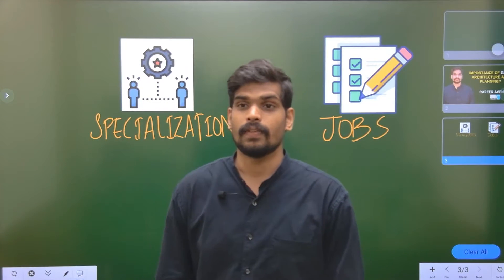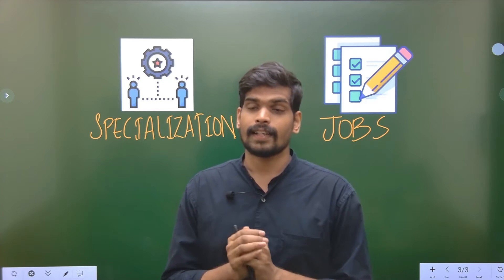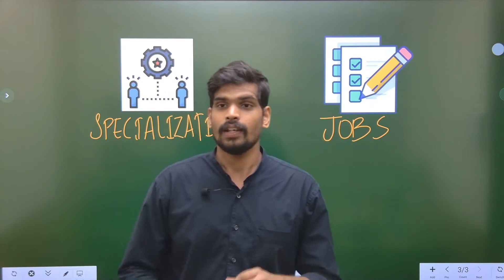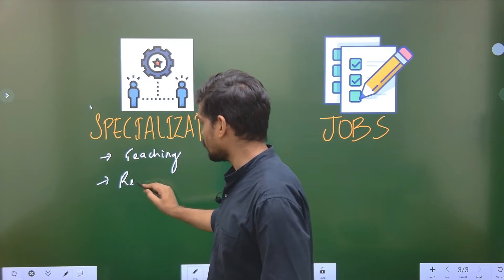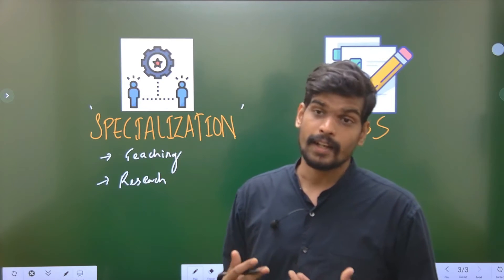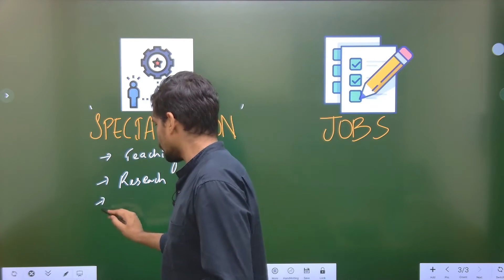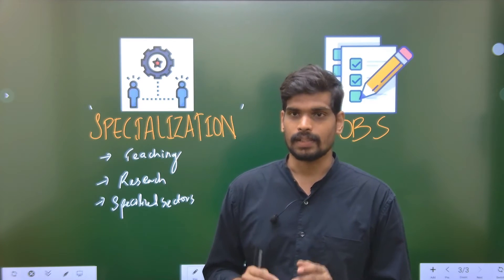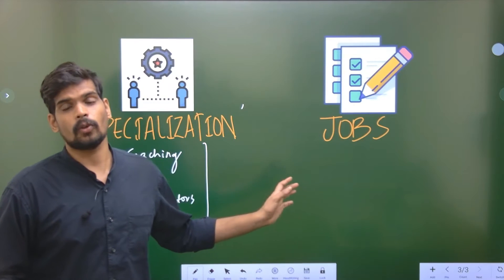The Importance of GATE Architecture & Planning - R H Chandar Sir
In This video Mr. R H Chandar GATE 2022 AIR 1 will discuss the importance of GATE Architecture & Planning examination, How GATE Architecture preparation will help to achieve your goals in Architecture & Planning  field.
To Enquire for Career Avenues GATE Architecture Courses Call/whatsapp@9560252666
Telegram: Gate Architecture and planning assist architecture & Planning students to improve Technical skills and Gate score

Career Avenues is a specialized GATE/NET/JAM/GSI preparation institute started by IIT-IIM grads. Its focus is on training for GATE/NET/JAM/GSI that significantly increases the student's chances of success. Some of the highlights of Career Avenues training programs have been:

First institute in India to offer GATE preparation for all GATE branches
First institute in India to offer online LIVE Classes for GATE Architecture & Planning
Only institute in India that maintains a student-faculty ratio of 6:1
The only institute in India to have only IIT-IISc graduates as faculty

Career Avenues is a pioneered coaching institute for GATE/NET/JAM/GSI exams. It has been ranked as the best institute for GATE/NET/IIT-JAM/GS coaching  & having more than 15 years of Excellence in education and more than 8000 Students got selected in various fields.

The systematic and scientific methods made by IITians are followed by the students for the preparation of GATE & NET. Coaching classes have helped the students to secure the best ranks in the various competitive exams.

Career Avenues has a friendly & competitive environment & also provides doubt classes for the students.

 Career Avenues has Experienced, Renowned & Dedicated Faculty from IIT, ISM & IISC &, etc. The GATE provides interview Guidance & PD along with the classroom coaching program. It has been at the forefront in evaluating various needs of the students and contributing to their success at these highly competitive entrance exams.

GATE for the first time in India, coaching is being provided with Success Guarantee Plan. It also provides comprehensive & rigorous classroom coaching for Assistant Engineering and jobs in state Governments in their various departments like PWD, EWD, Irrigation, Sanitation, Bridge Corporation, etc.

 At Career Avenues all efforts are put in place to provide empowered coaching on a one-on-one basis besides group coaching. We have got tremendous success since our inception in all our courses. We have dedicated, result-oriented, Student friendly faculties with excellent track records.

 Our institute has been started with the aim of providing quality education and has been proving through its tract records. Its the only place for complete education solutions. It is here that all the students enjoy total freedom to develop their creative talents.

 Join us to get the blended learning flavor as we deliver, coaching with the same spark.